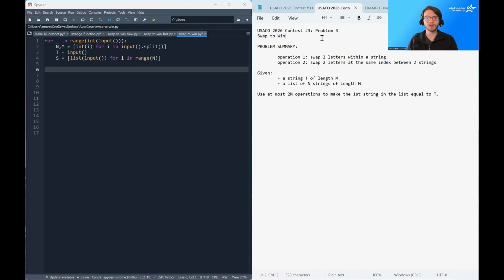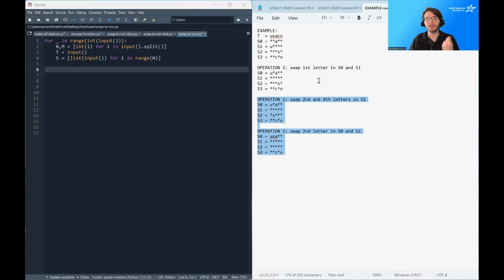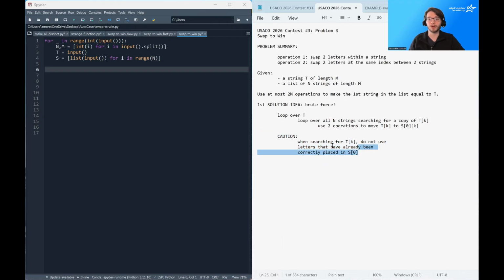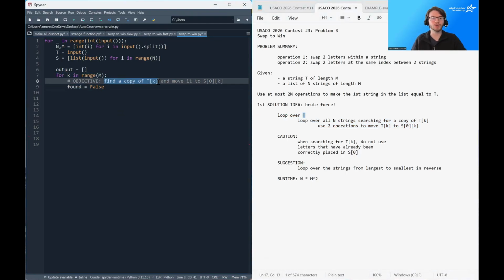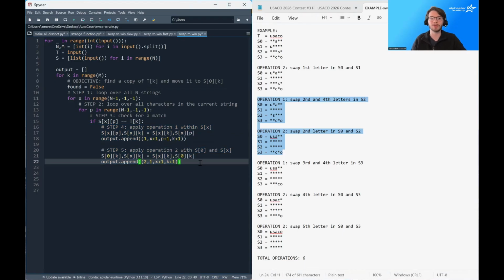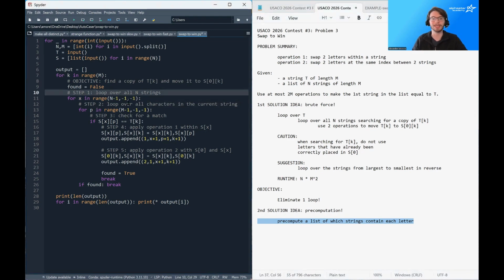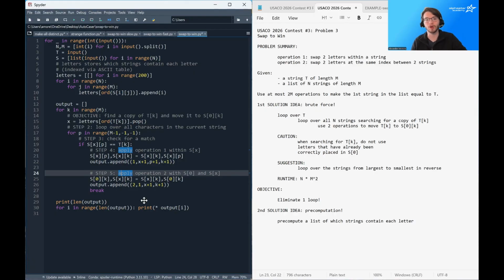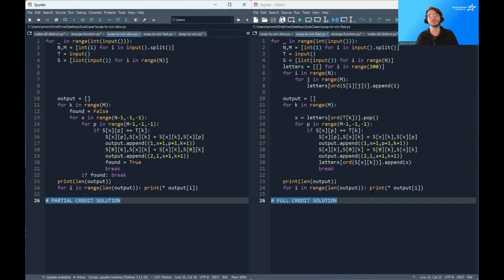USACO Contest 3 2026 Bronze Problem 3: Swap to Win